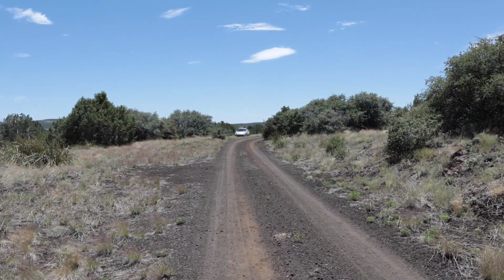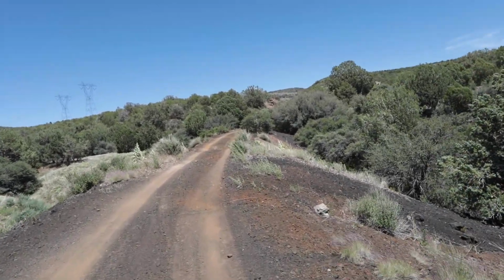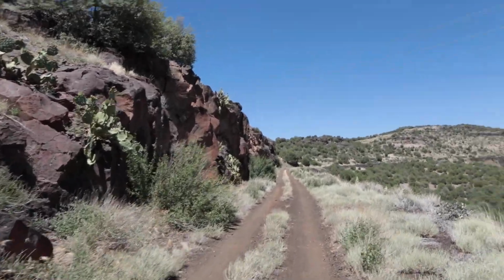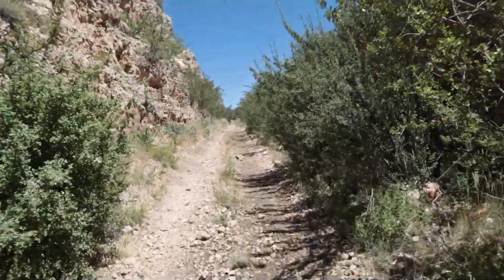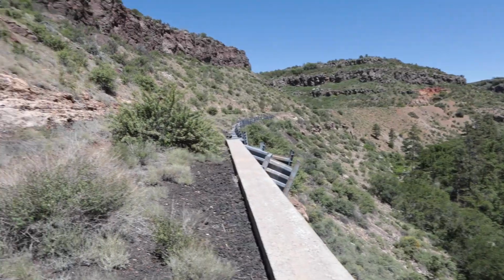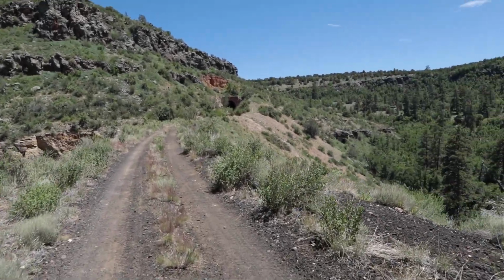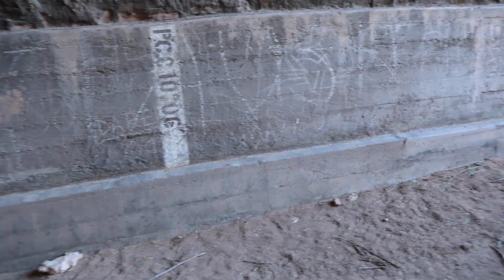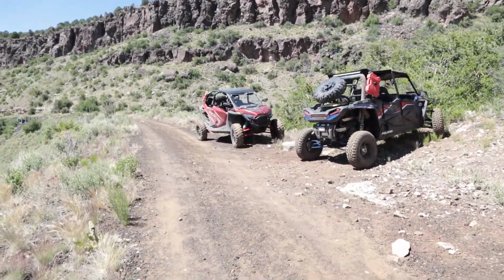Exploring the Abandoned ATSF Johnson Canyon Line, 6-19-23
I've been wanting to make this video for a couple of years and as I've now acquired as many photos of the line as I could find, we were finally able to make it happen!